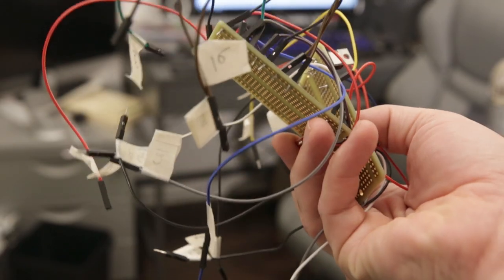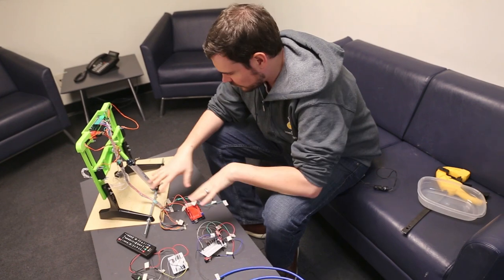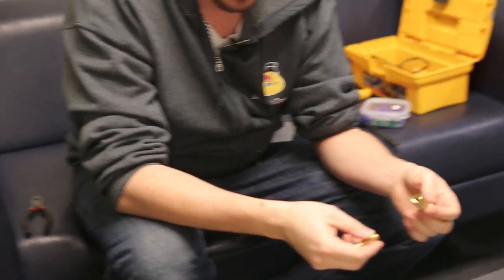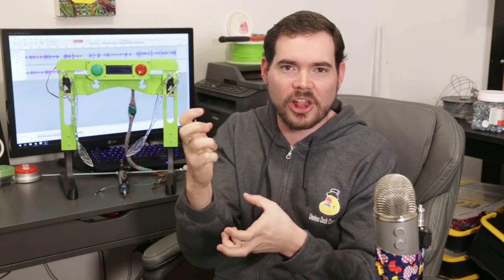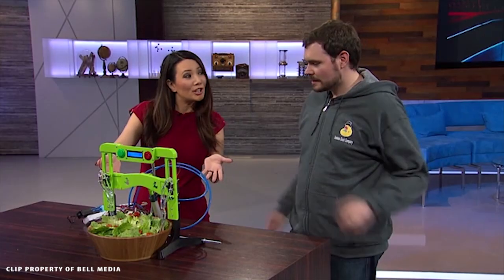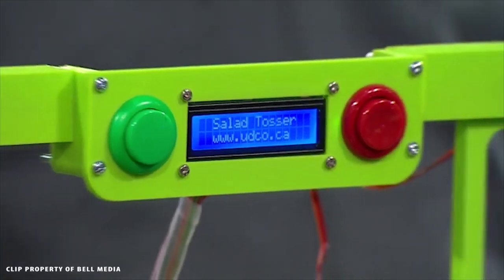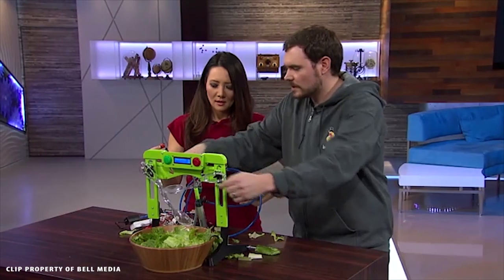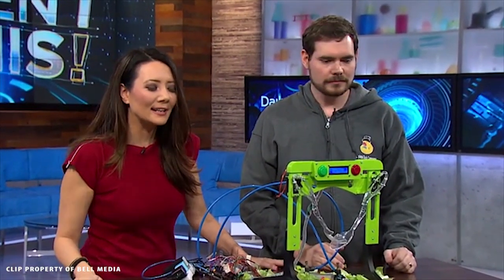VLOG #6 - Tossing salad on Discovery Channel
I went on TV again. It was pretty neat.

Fernando M
John H